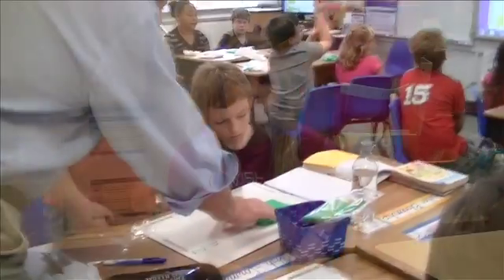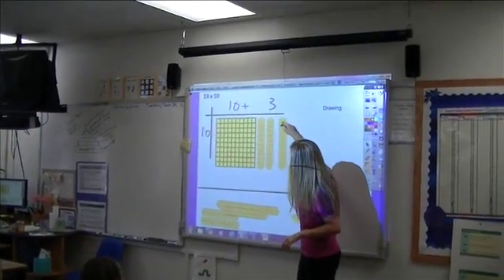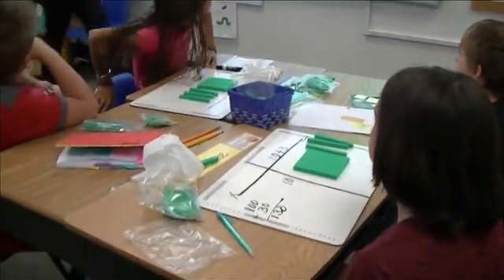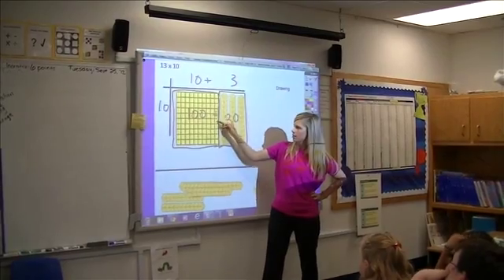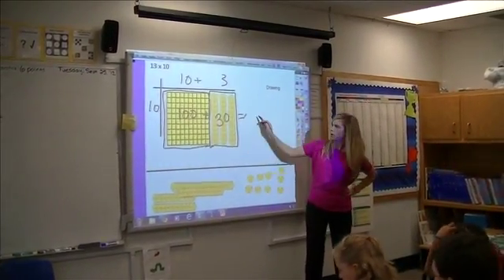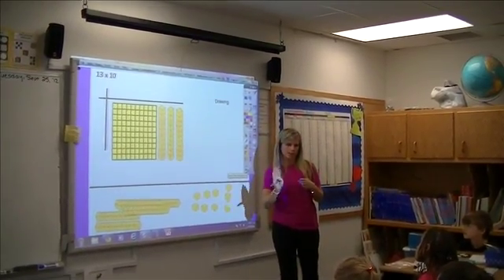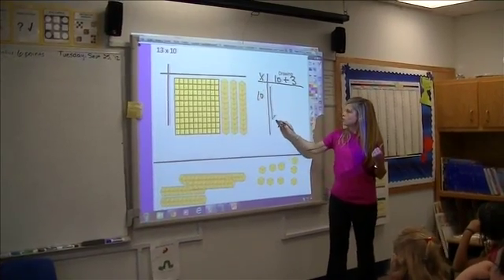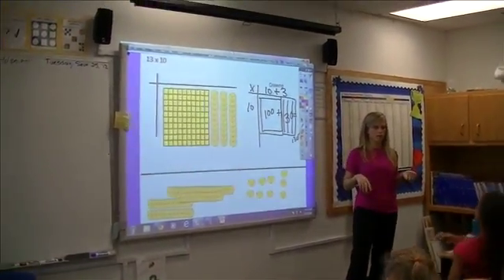Using Manipulatives to Teach Multiplication I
Watch this video to hear how this fourth grade teacher explains a lesson using math manipulatives for teaching multiplication problems.  Search for, Base-10 Multiplication Arrays.